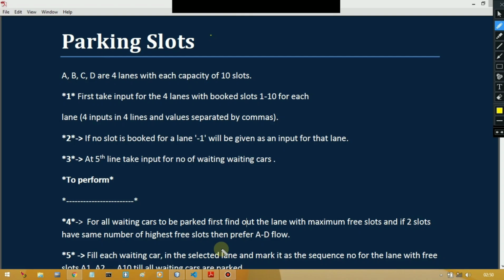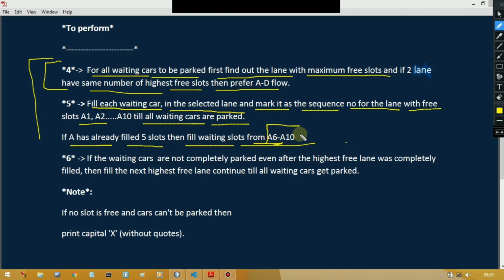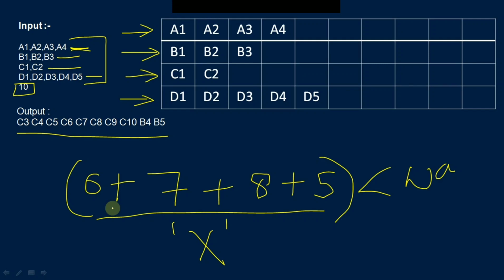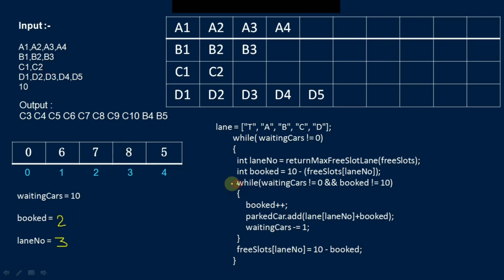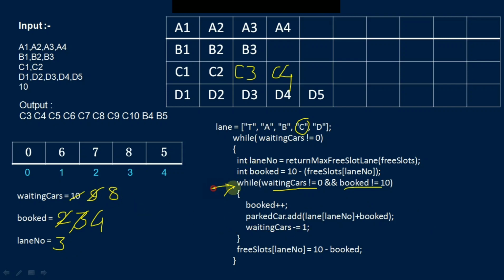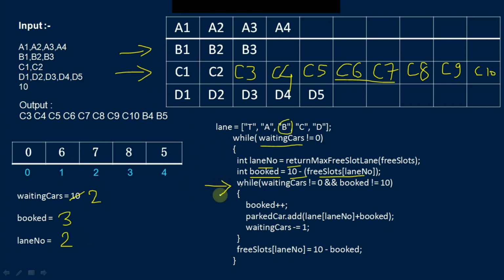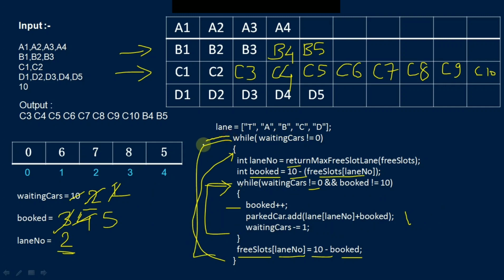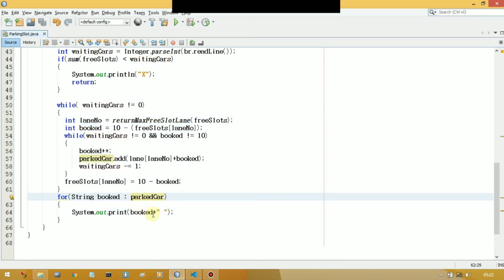InfyTQ Previous Slot Question 18 | Parking Slot | Solution in Java & Python | Intellective Tech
In This video I am solving One Programming question which has been asked by Infosys in Infosys Certification exam 2019.Hope you guys understood this.
Thank You ,Have A Nice Day :)
Infytq 2019 problem
infytq previous slot solution
infosys certification exam solution
infosys certification question and solution
infytq programming questions and solution
infytq python program and solution
infytq certificate 2019 questions
infytq previous slots question and solution
infosys programming question
infosys certification preparation
infytq certification
infytq exam question
infytq programming solution in python
infytq previous questions and answer
infytq programming questions
infytq previous question parking slots
parking slot problem of infytq
parking slot solution in python and java both